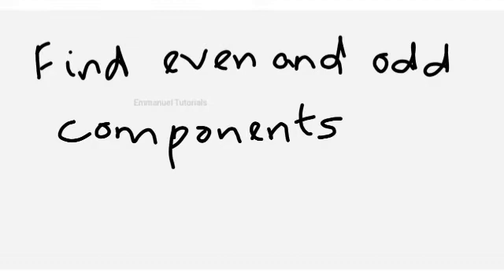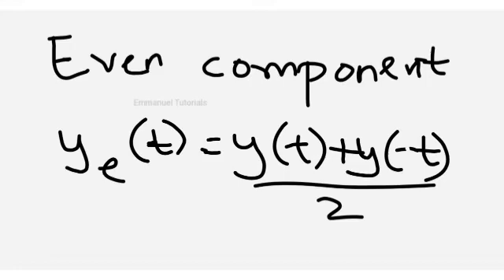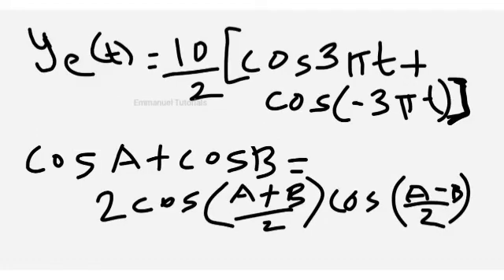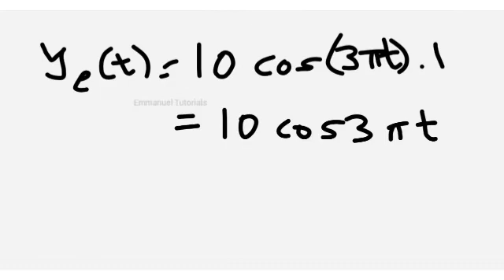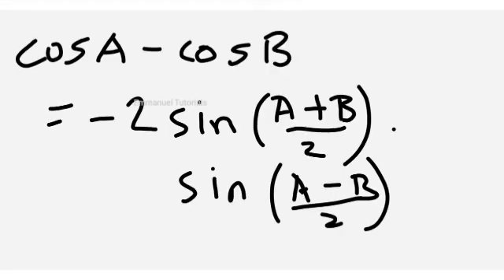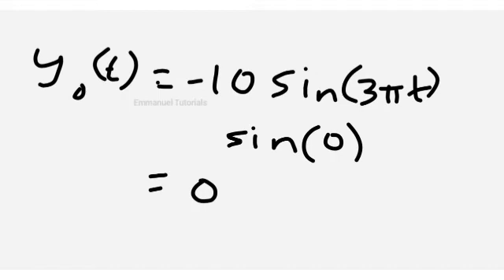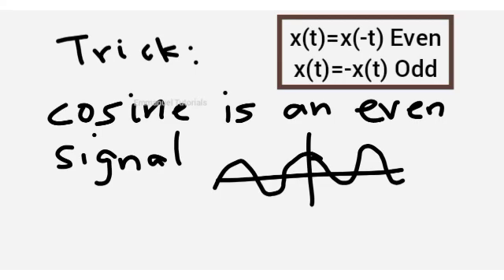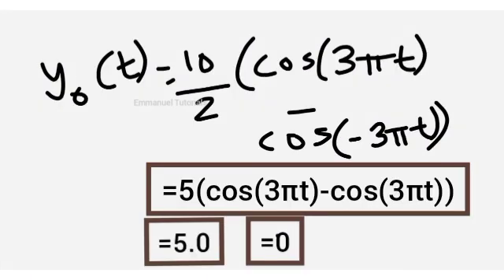Find even and odd components of the signal x(t)=10cos(3πt) Two methods + trick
Find even and odd components of the signal x(t)=10cos(3πt)
Doubt asked by a student

1:06 Given signal
1:40 First method
1:40 Even component
4:10  Odd component
6:40 Trick for solving even and odd components of a signal
8:20 Second method